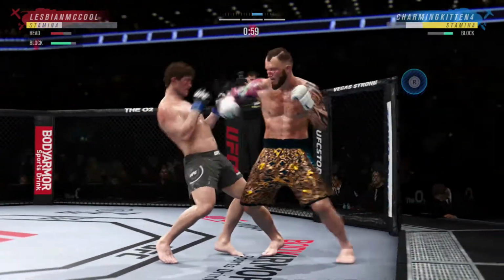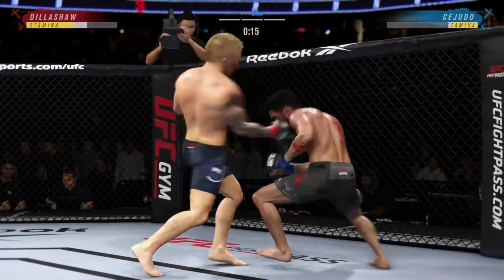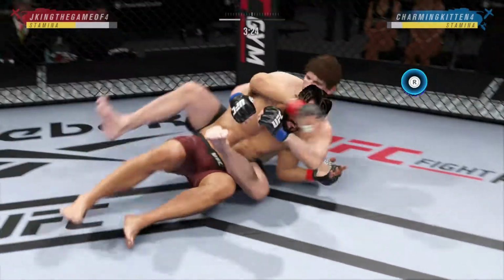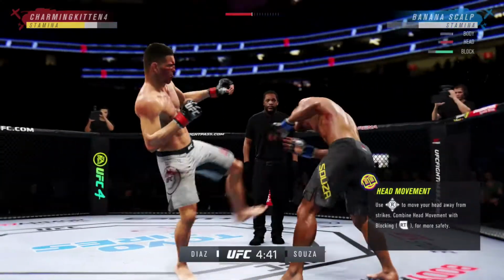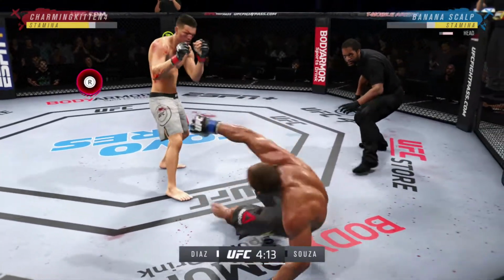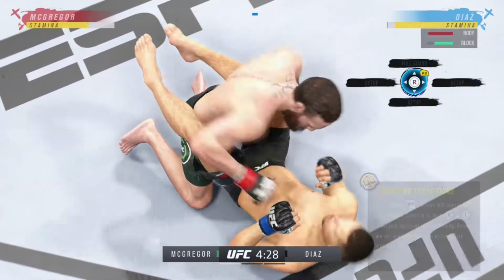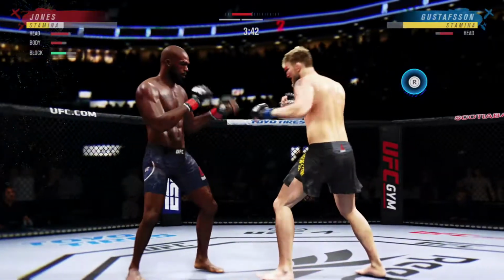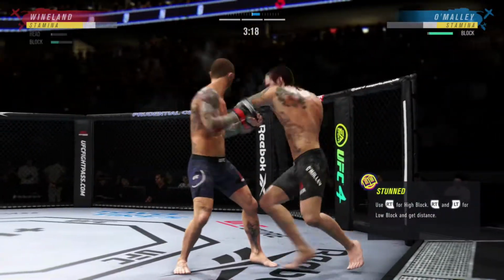UFC 4 Knockouts & Subs!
UFC 4 is here!  Here are my favorite wins so far in Ranked & Quick Fight .
I captured all of my fights on my Xbox one x.